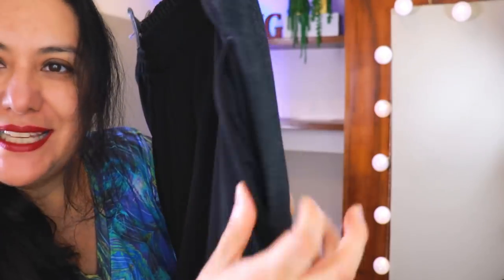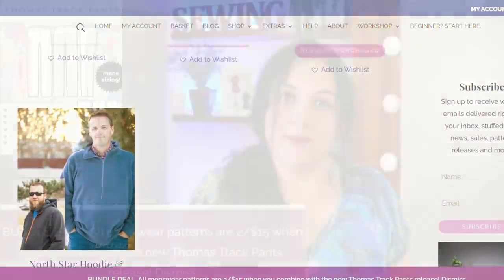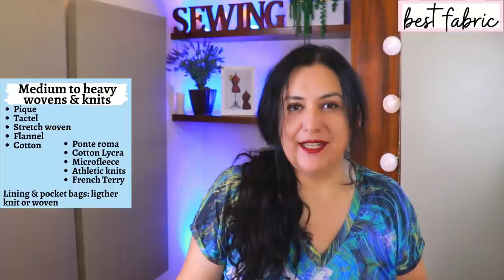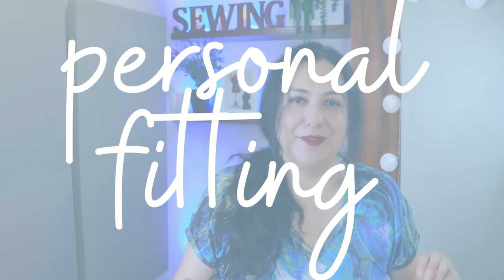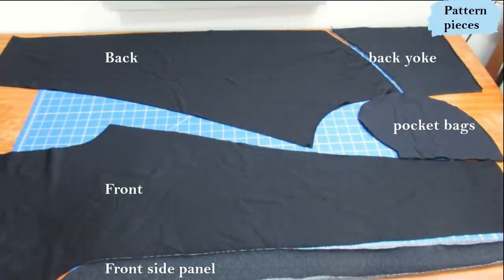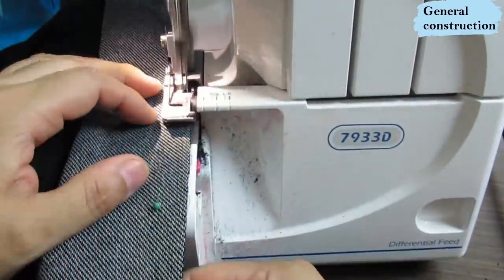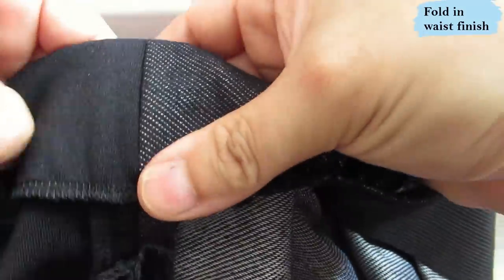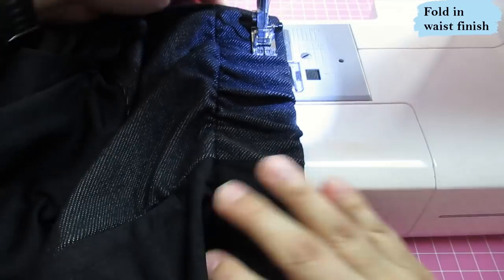He’ll LOVE these Pull-up pants. Easy SEW & FIT. Thomas track pants (Love Notions). BEST pockets.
Sewing for our dudes is very satisfying and the new Thomas track pants are easy to sew and fit and will be perfect for him to lounge and be active in. My teenage son has agreed to model the 2 pants I made him! One is a comfy PJ pant and the other with a tapered leg hack for going out. You can make them with knits and wovens.

I discovered the inseam pocket technique in this pattern to be one of the very best out there! Super neat, no snips, no raw areas yay! Come and see how to sew them, along with general construction and the fold in elastic waist finish.

**I do not welcome comments about my son’s body. He made a huge effort to appear online today. Thank you so much **

The KIDS Thomas track pants are $5 Friday 8th of April.

You can also bundle the Thomas track pants with any of the other men’s patterns to have 2 for $15. Here’s the link to the men’s patterns

Specifics:
*Size Large
*Removed ½” from front crotch
*Added ¾” to the back crotch
*Tapered leg by 1 ¾” on inseam and side seam

Let’s Connect!

Artist: OmgLoSteve
Song: Too Late ft. Addie Nicole